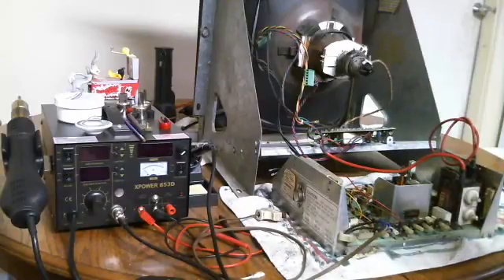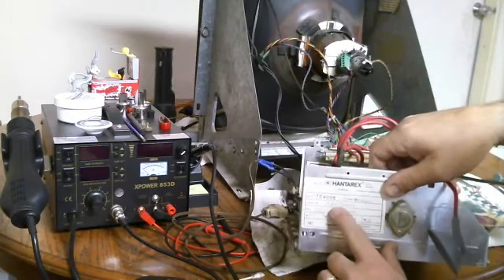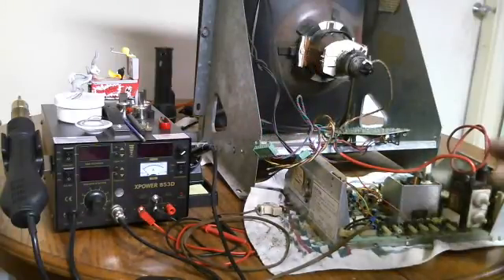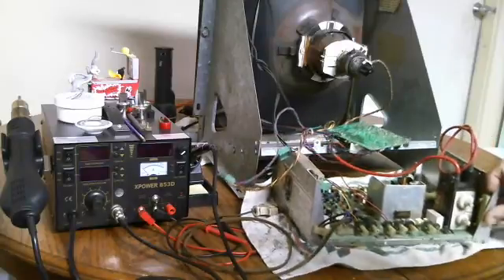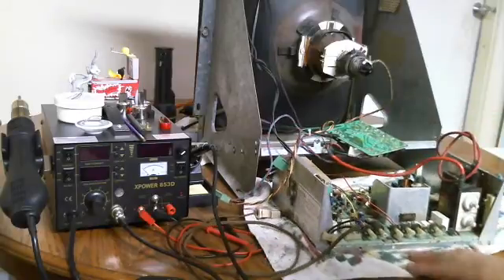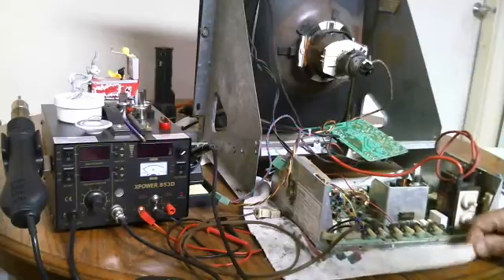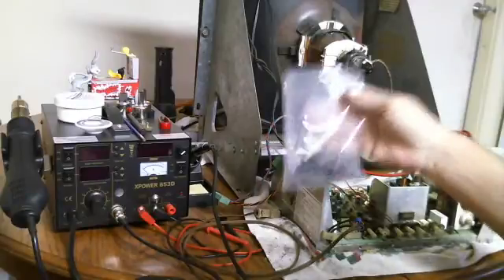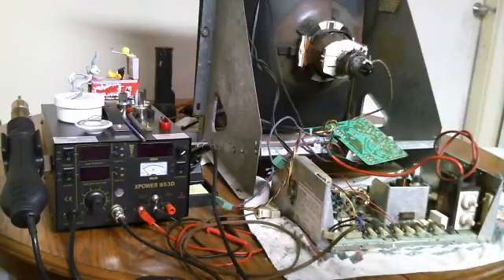Hantarex MTC-900/E Monitor Chassis Repair: Identifying the Boards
I found out that the Hantarex MTC-900/E had different boards used and so my capacitor kit was wrong.